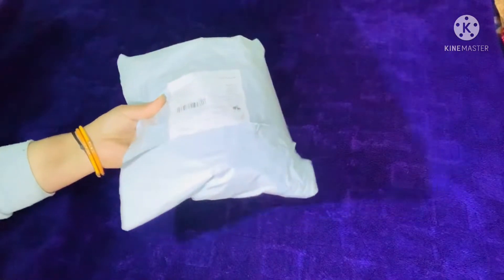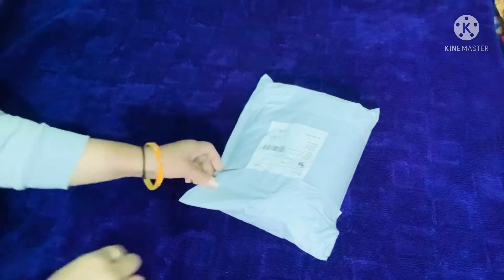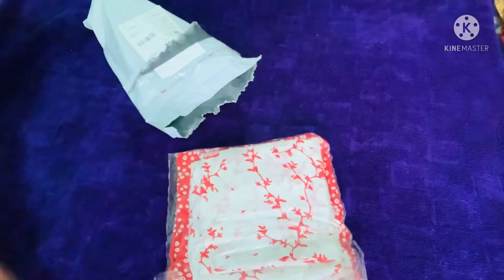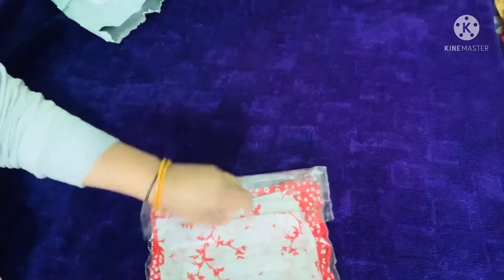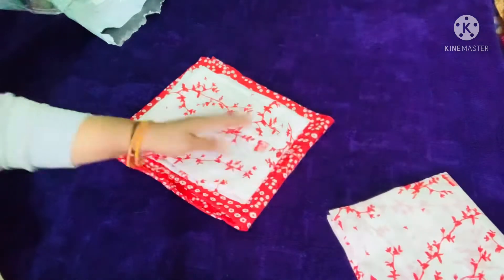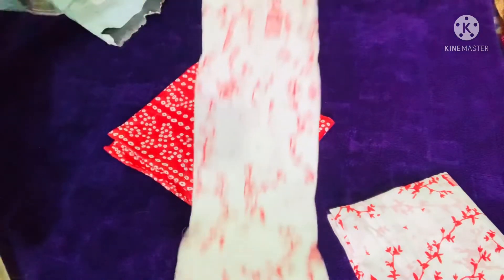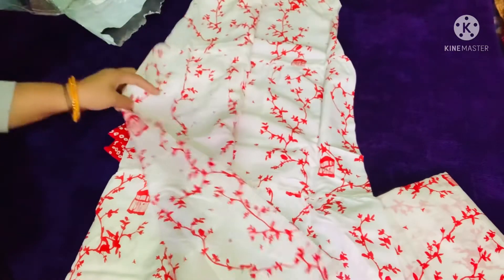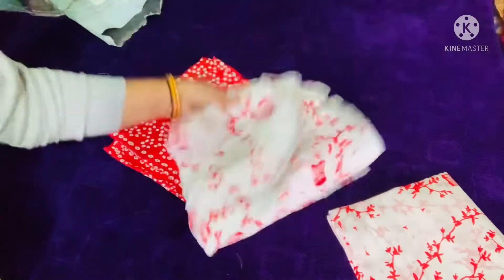New year ke liye kurti mangye from Meesho. Quality kaise hai video me dekhiye 😊😊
Hello everyone